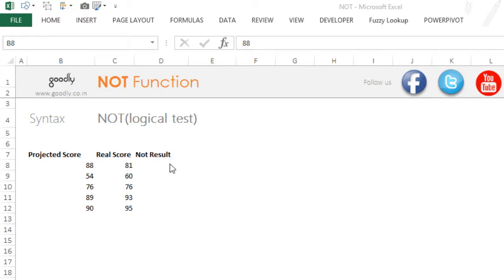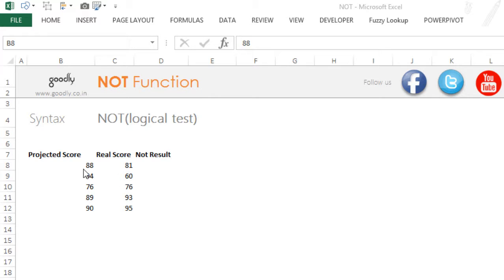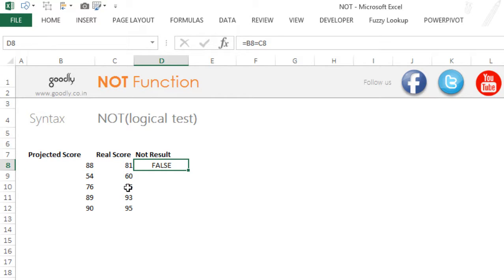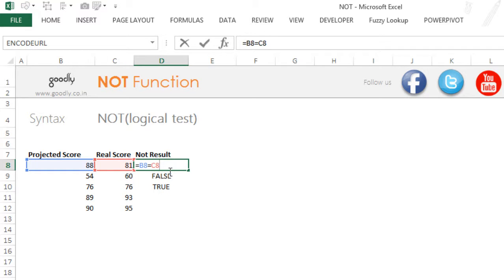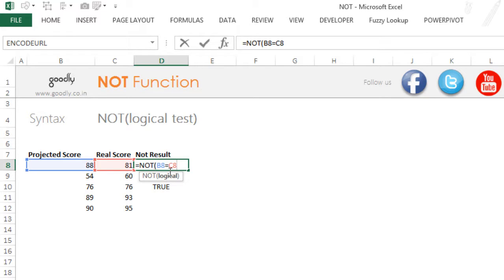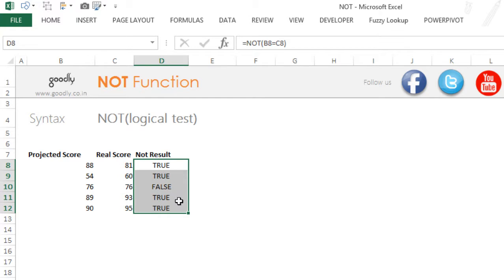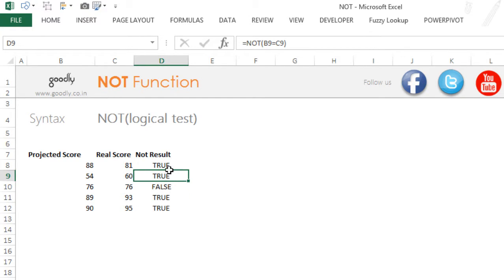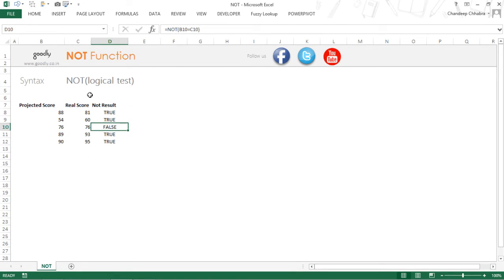NOT Function in Excel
Learn to use the NOT Function with a simple example, cases and downloadable files

- - - - My Courses - - - -
✔️ Mastering DAX in Power BI -